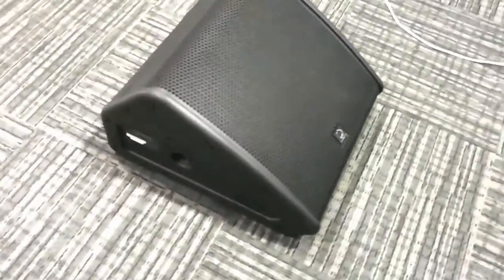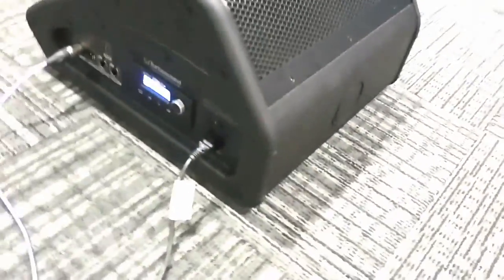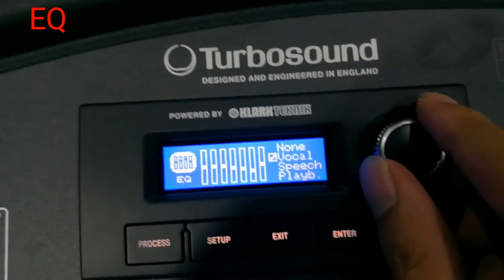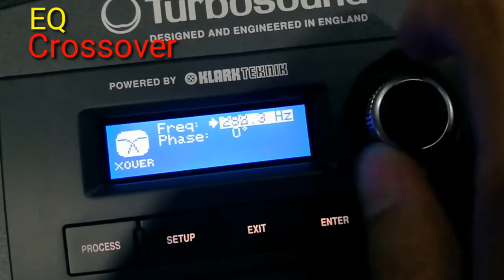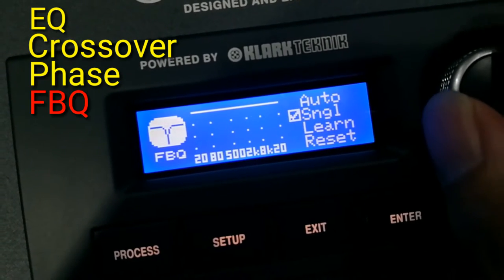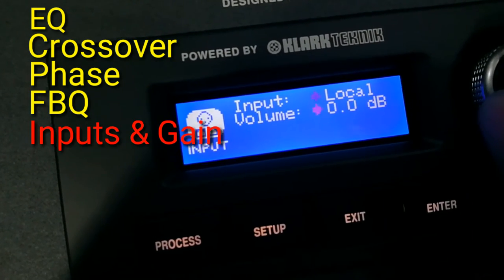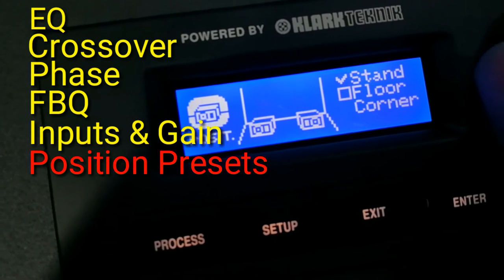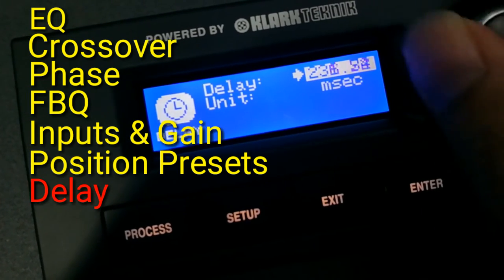Stage Monitors - Checking out the in-built DSP of Turbosound Flashline TFX122M-AN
Checking out the new stage monitors by Turbosound. Turbosound Flashline TFX122M-AN model come with following features:

EQ
Crossover
Phase
FBQ
Position preset
Inputs and Gain
Delay
Limiter
Load, Save and Setup

This TFX122M-AN stage monitors by Turbosound is distributed by AV Electronics Marketing Malaysia.